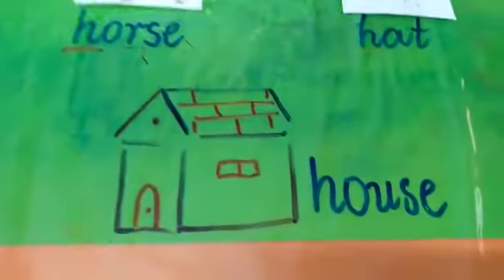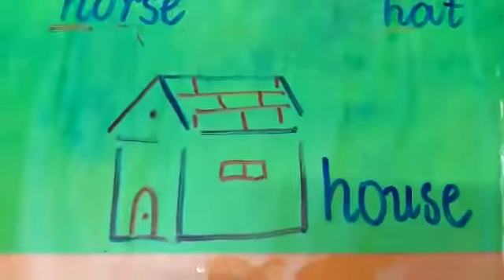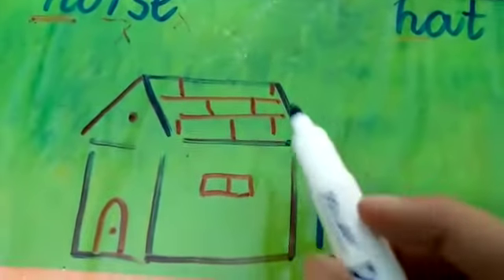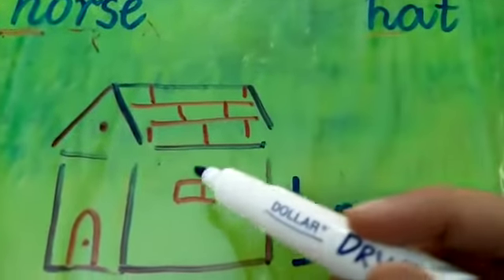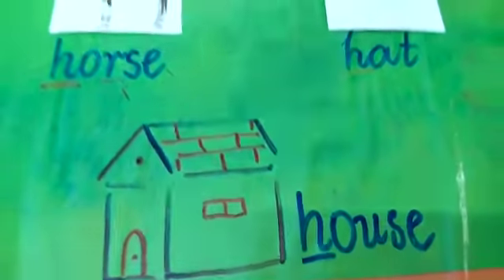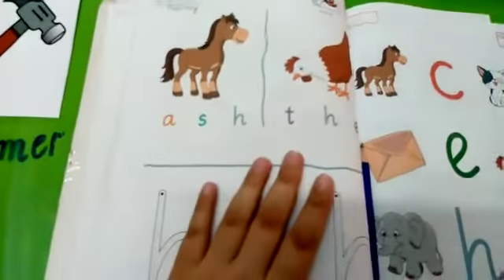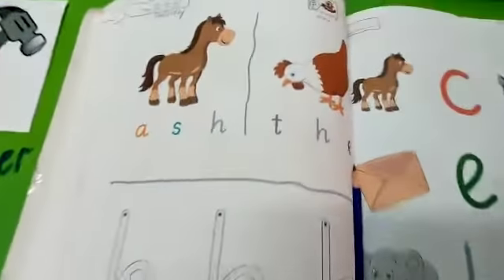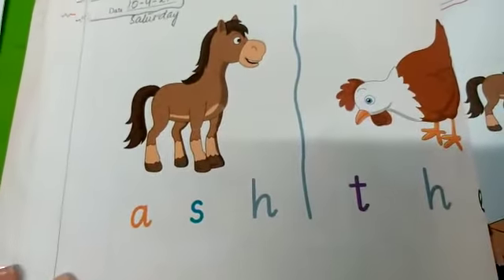Play Group Daffodils Math 10-4-21